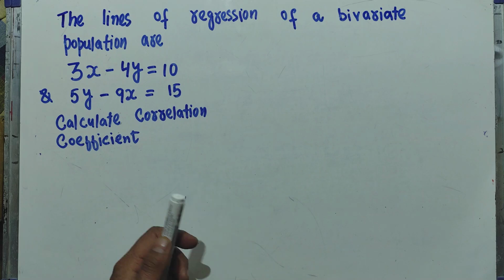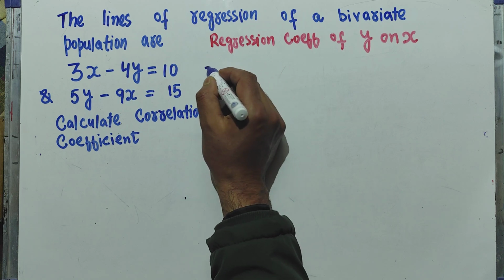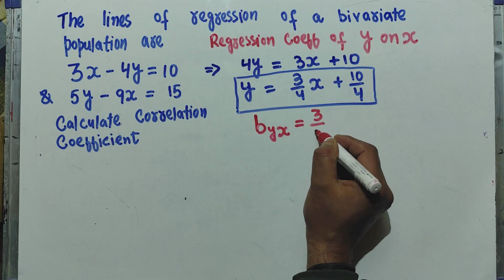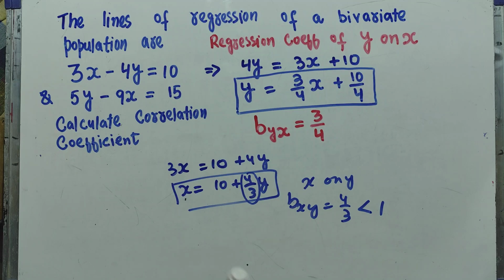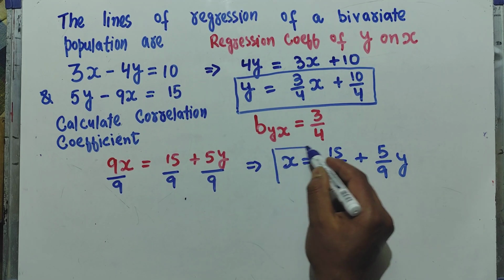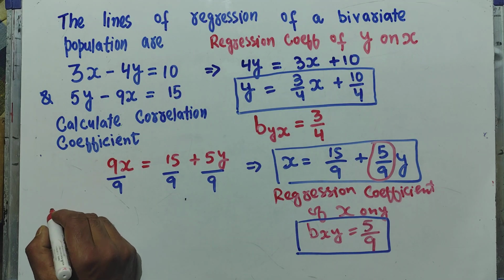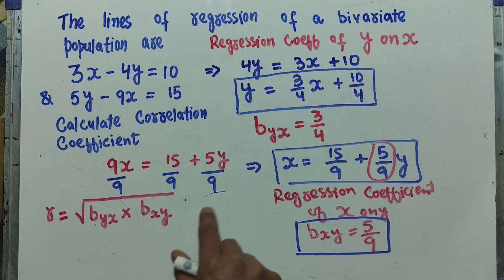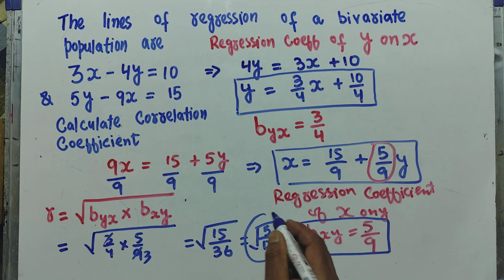How to Calculate the Correlation Coefficient from Regression Lines